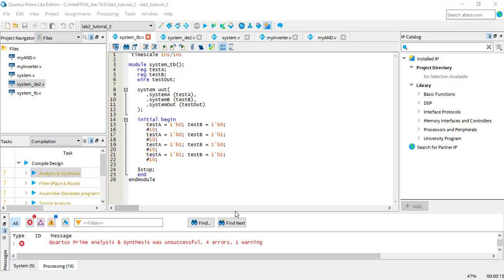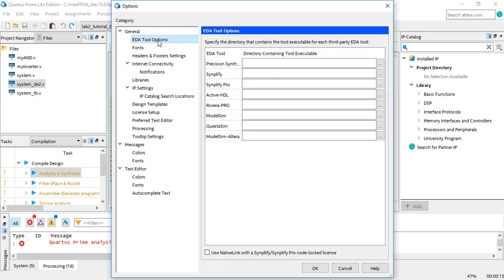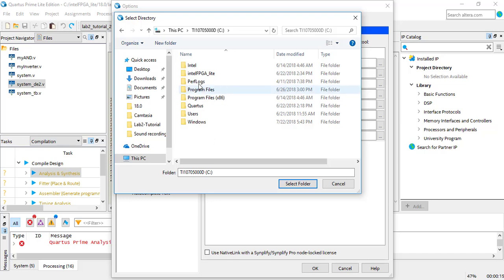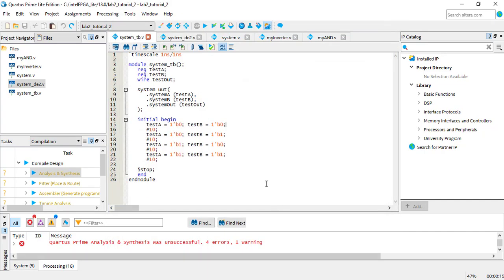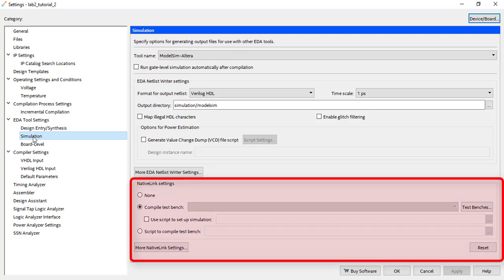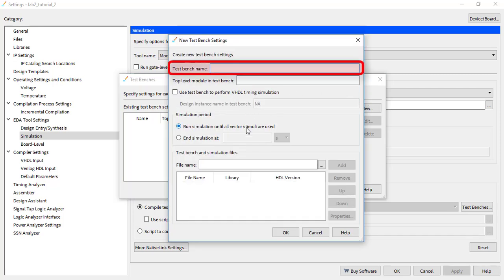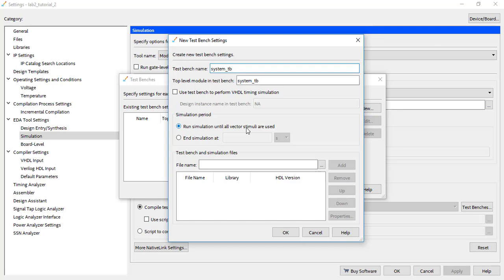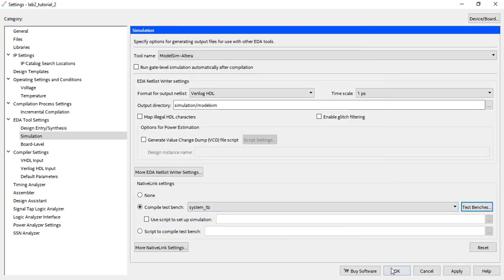Intel Quartus: Setting Up ModelSim